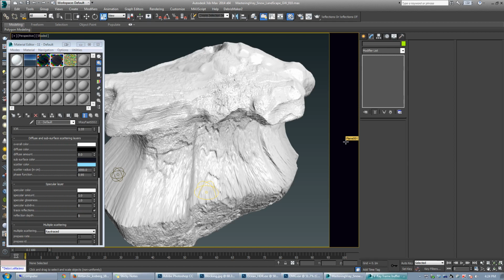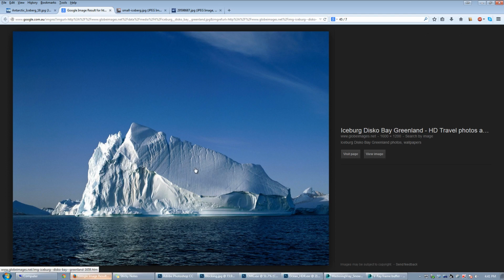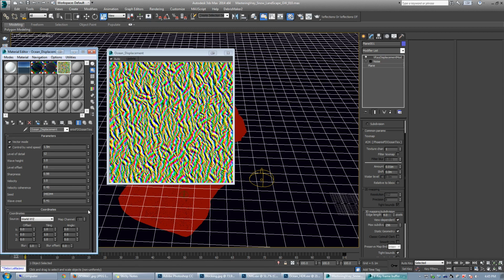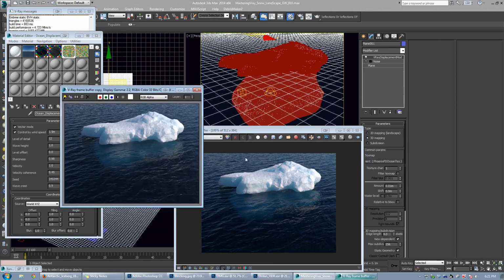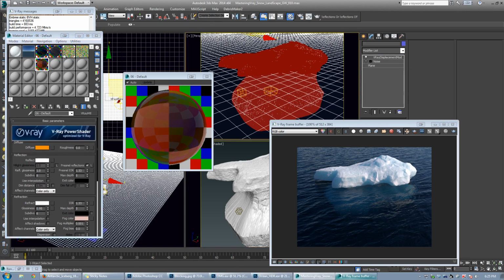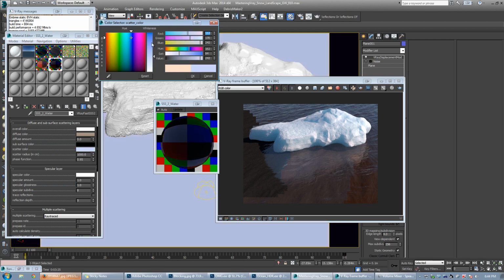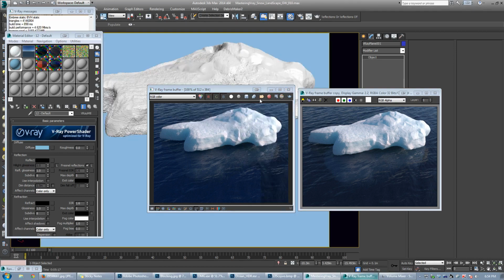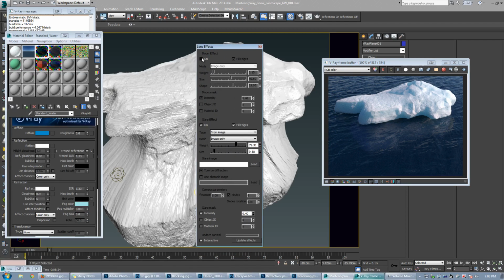99 zz 08 2 1of2